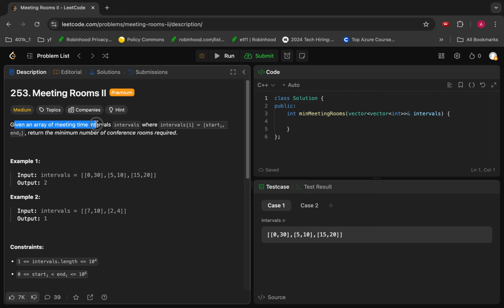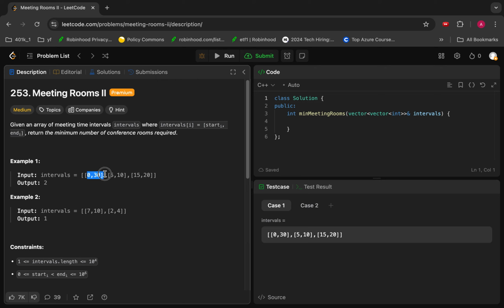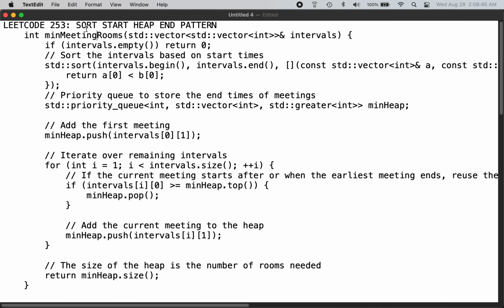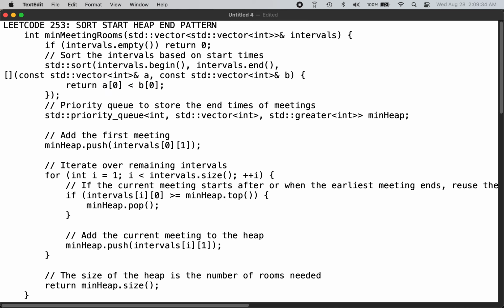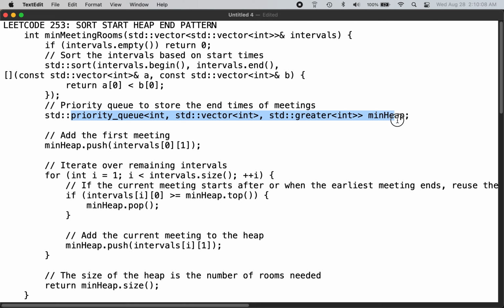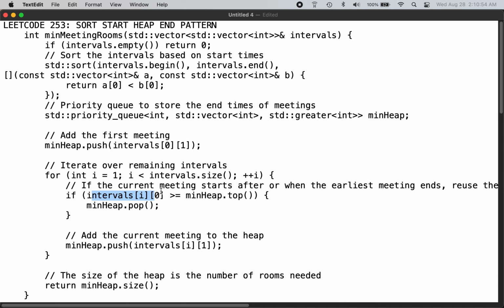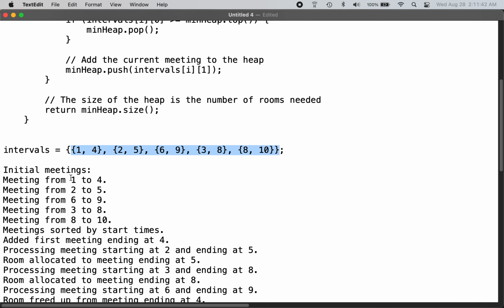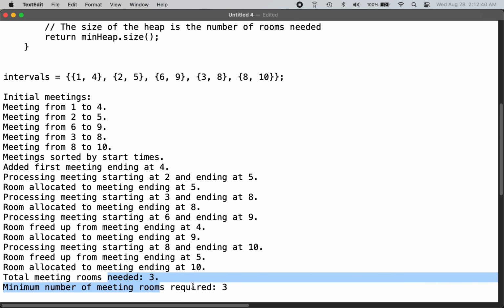LEETCODE 253: SORT START HEAP END PATTERN: MEETING ROOMS II : C++ SOLUTION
LeetCode Problem 253, "Meeting Rooms II," requires finding the minimum number of meeting rooms necessary to accommodate a series of meetings. Each meeting has a start and end time, and no two meetings can occur in the same room simultaneously. The solution involves sorting the meetings by start times and using a min-heap to track ongoing meetings by their end times. As each meeting is processed, if it starts after the earliest ending meeting, that room is reused; otherwise, a new room is needed. This efficient approach ensures that room allocations are minimized by continuously updating and reusing rooms as meetings conclude. The complexity is dominated by the sorting step, making the solution \(O(N \log N)\) in time.